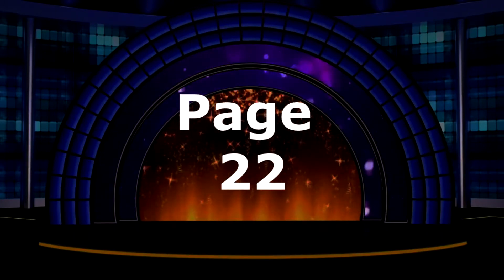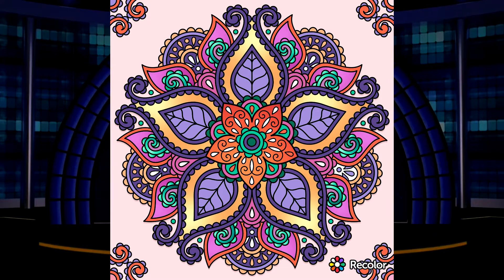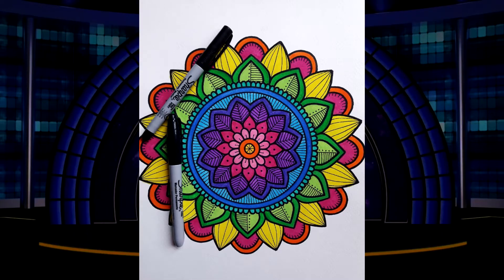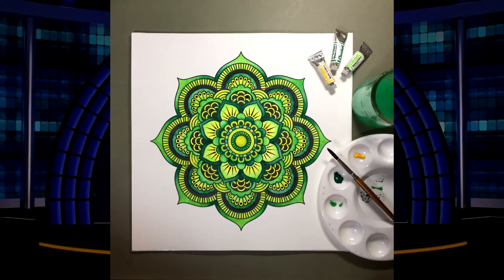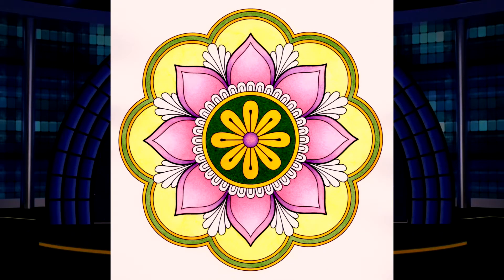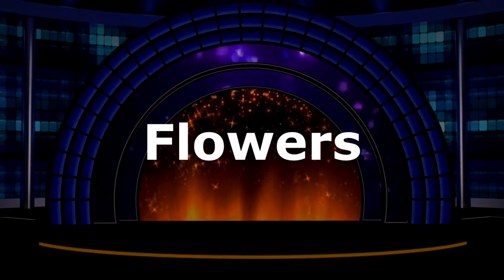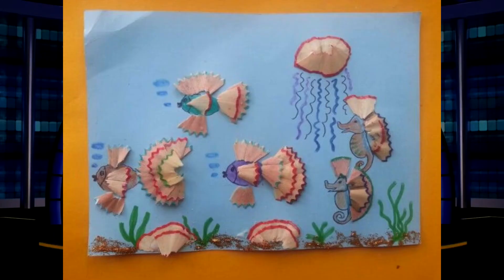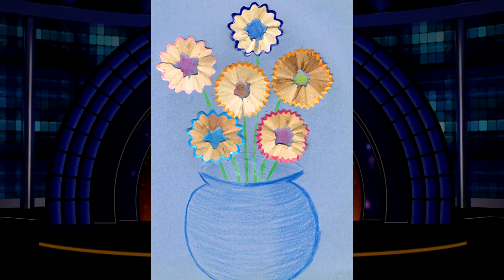Drawing Class 3 Day 12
Drawing  Class 3
Day 12